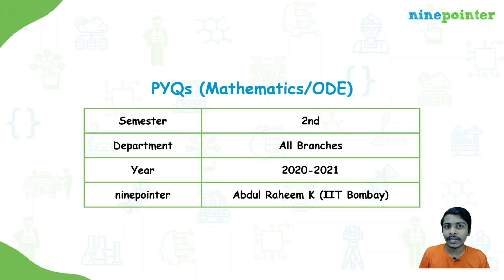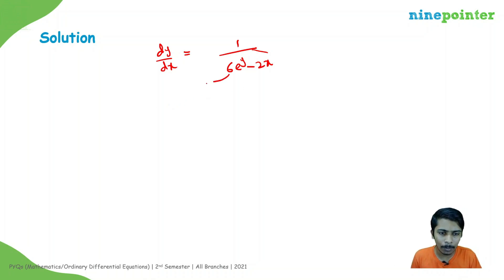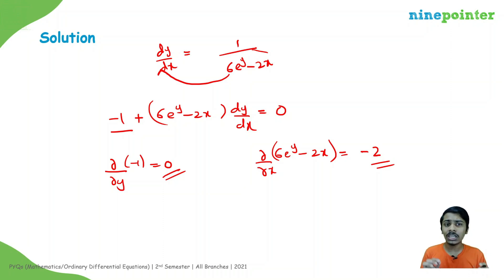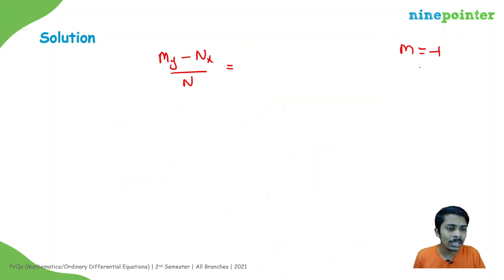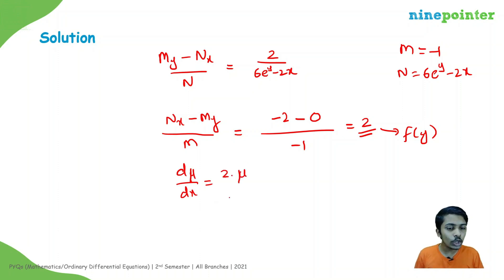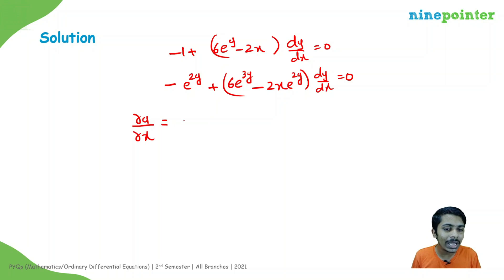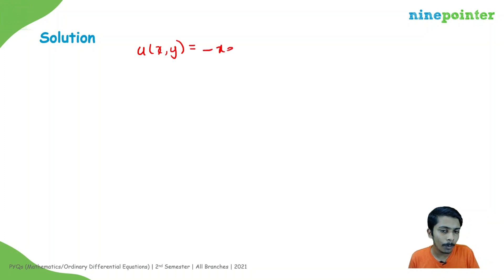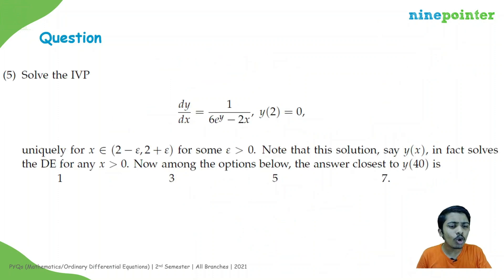L-03 | PYQ IITB 20-21 | All Branches | 1st Year | Differential Equations | ninepointer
IIT Bombay's 2nd Semester quiz previous year questions solutions solved.